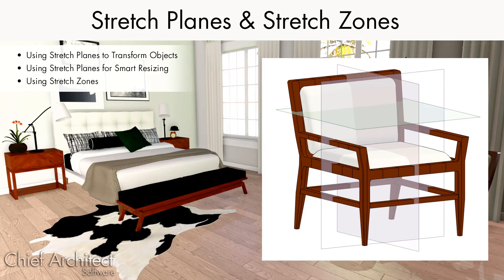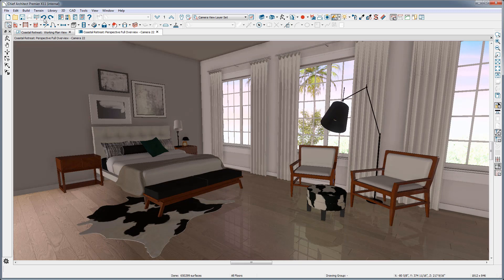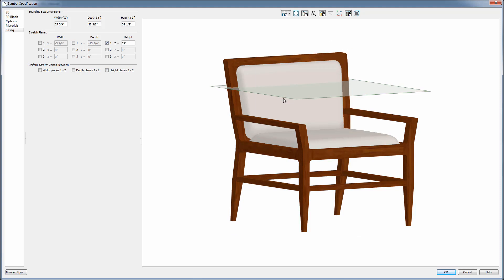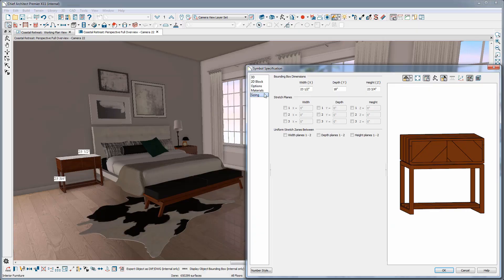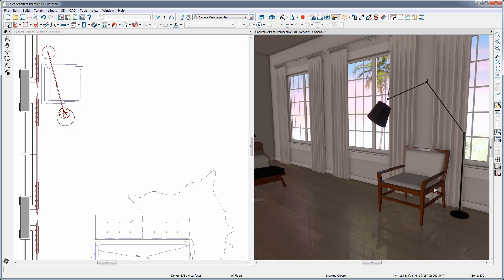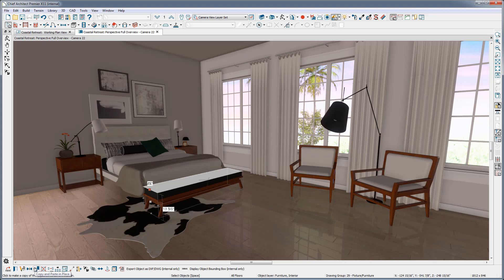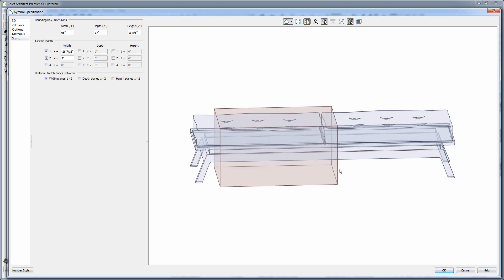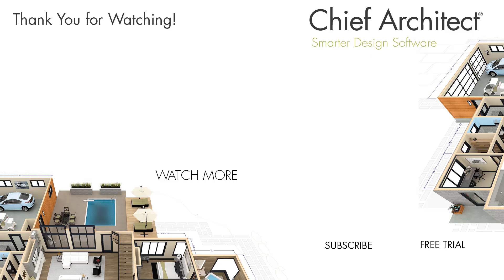Using Stretch Planes & Stretch Zones to Edit Objects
In this video, we'll demonstrate how to use stretch planes and stretch zones to smartly resize objects in Chief Architect. We'll cover:

-Using Stretch Planes to Transform Objects
-Using Stretch Planes for Smart Resizing
-Using Stretch Zones